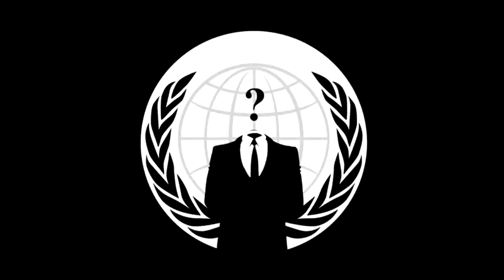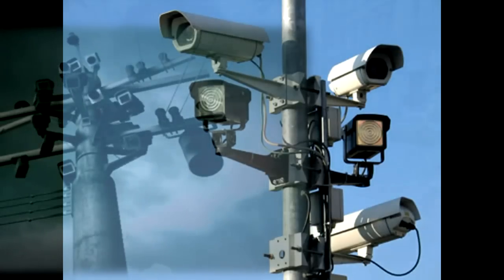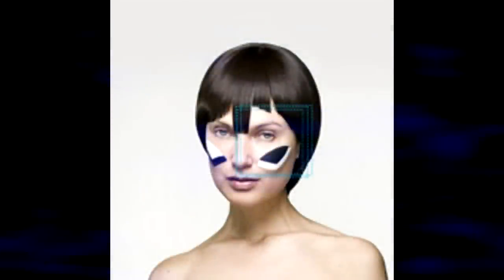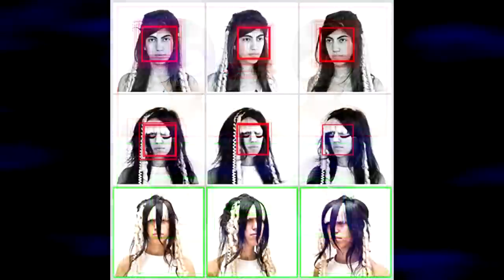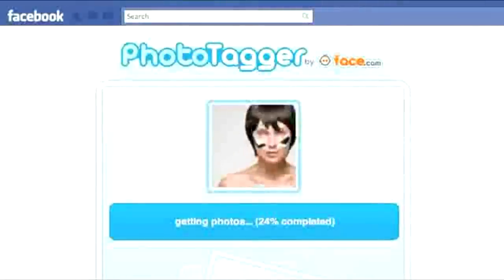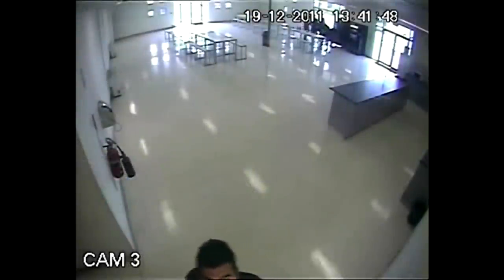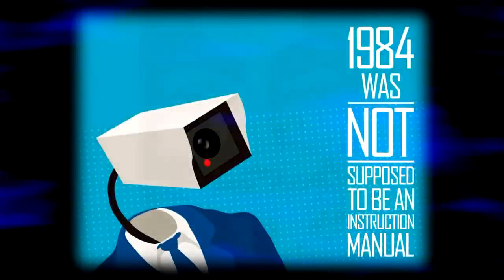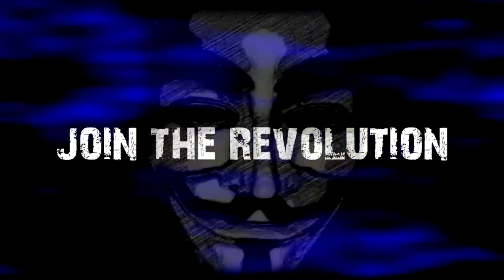Anonymous OpTrapWire *Make Viral*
Anonymous presents a number of ways to combat facial recognition from security cameras. While the Government seems hellbent on watching our every move, we are not helpless. Stand up and fight back!

For those who prefer a less passive method,
Guide to Closed Circuit Television (CCTV) destruction.

TRANSCRIPT:

Greetings citizens of the United States.

Many of you have heard the recent stories about Trapwire.
Constant video surveillance is an issue we presently face.
However, there are a number of ways that you can combat this surveillance.
Wearing a mask is a common way to keep your identity hidden.
However, a mask does not protect against biometric authentication.
In addition, this can also cause problems depending where you want to go.

Another way to avoid facial recognition is to tilt your head more than 15 degrees to the side.
Due to limits in their programming, they will not be able to detect that a face is present.  There are very obvious cons to doing this though.
Using a similar method, you can distort your face through elaborate makeup.
This method also takes advantage of software limits as the computer will not be able to detect a face.
But these are tiresome ways that tend to draw attention to yourself.
Surely there are better solutions to avoid being added to a database.

Did you know that a laser pointer can disable surveillance cameras?
A tripod and a scope will help ensure it remains pointed at the camera.
But we do have one last way to combat this surveillance.
This method requires a little bit of work though.

With nothing more than a hat, some infrared LEDs, some wiring, and a 9 Volt battery,
you can create a device to render yourself invisible.
It guarantees complete anonymity to cameras
while appearing perfectly normal to the rest of the world.
While the government may be hell bent on watching us at every moment of every day,
we are not helpless.
There are always ways of fighting back.
Let's remind them that 1984 was not an instruction manual.

Expect us.